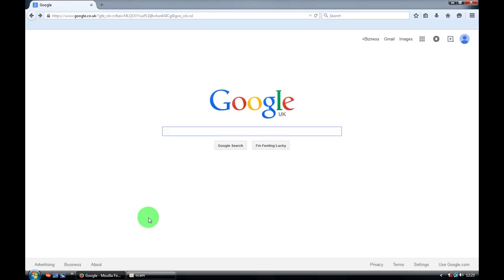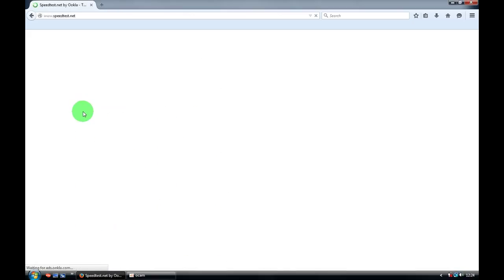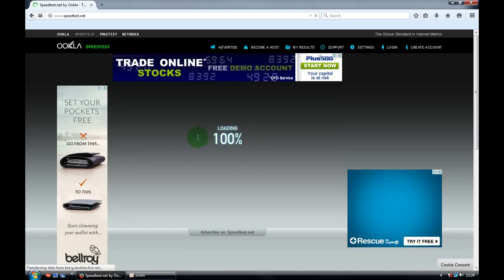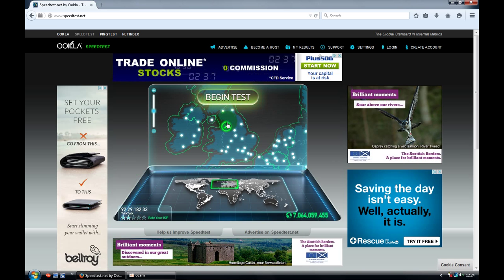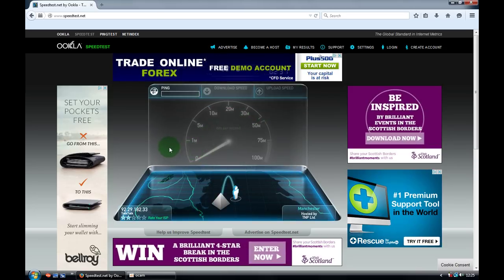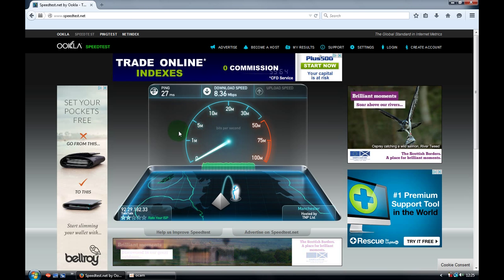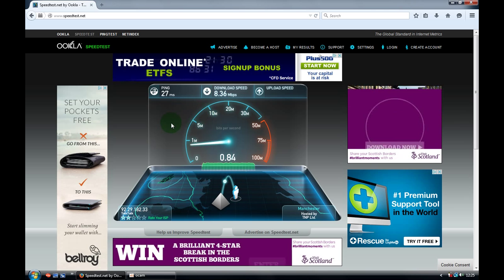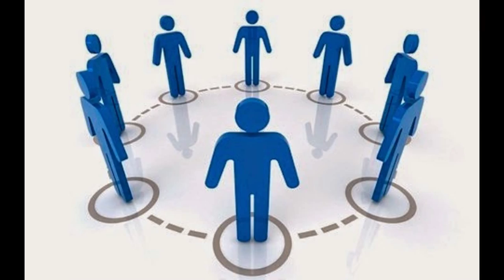How to check internet speed on windows 7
How to check your internet speed online, fast way? Ookla operates Speedtest net using a massive global infrastructure to minimize the impact of Internet congestion and latency. With millions of tests performed every month across hundreds of servers, Speedtest net is the ultimate resource for bandwidth testing and related information. A map of the Earth highlighting the over 3,500 remote testing servers makes it easy to decide on and change test locations based on geography.
Besides the attractive design and huge number of testing sites, Speedtest net sets itself apart from most other Internet speed test sites by its ability to save the results of your tests over time and to compare those tests with others around your neighborhood or around the world.
Every time you visit Speedtest.net, you can see the results of your previous bandwidth tests. This is great for tracking the speed of your Internet connection to either show your ISP that your connection has slowed down or to prove to you that an advertised upgrade to your bandwidth has actually occurred.
Another unique feature is the custom Speedtest net graphic that is generated each time you do a bandwidth test. This graphic can be emailed to a friend to brag about a fast new connection, shared online to compare results with others, or perhaps you might want to forward it to your ISP along with a complaint letter.